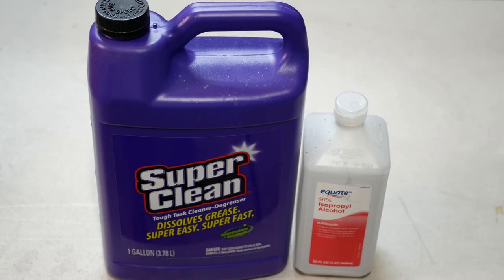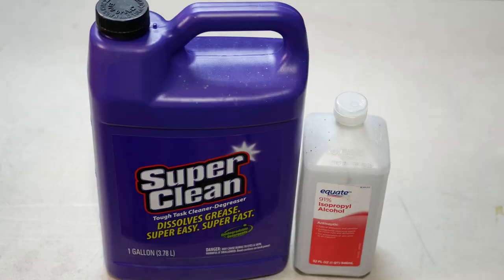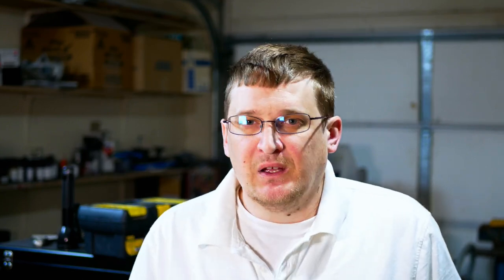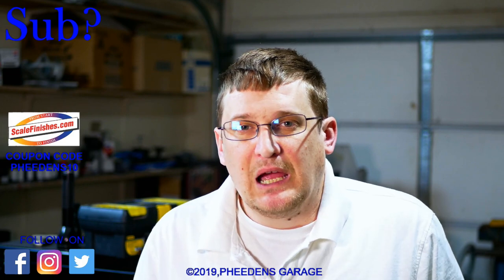Stripping......Paint That Is.